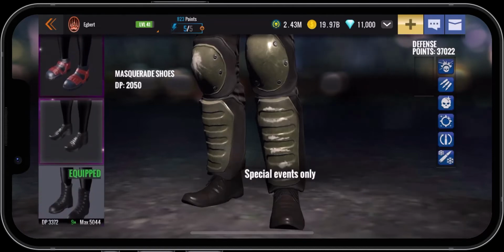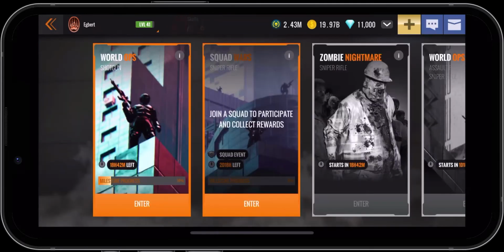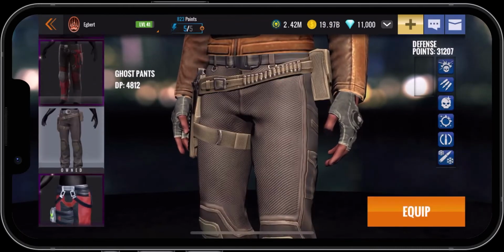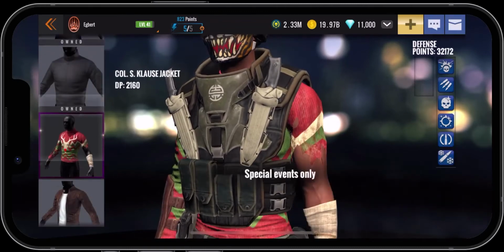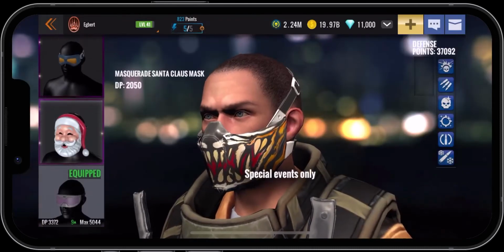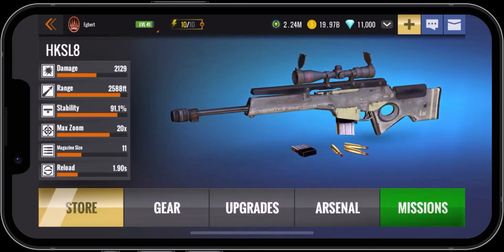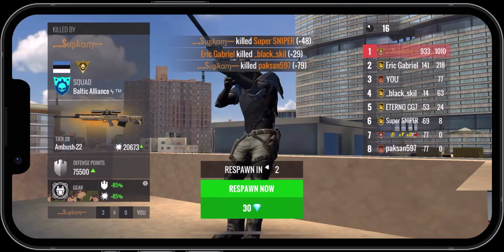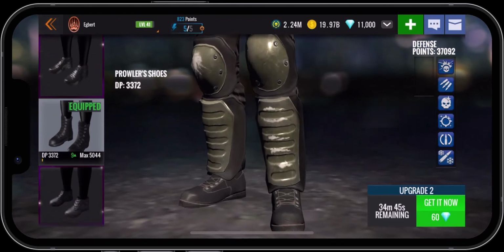Sniper 3d Assassin Shoot to Kill Gear Now Open to Purchase with Tokens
In today's video on Sniper 3d Assassin Shoot to Kill, I go over all of the gear that can now be purchased using battle tokens. Before today, the gear was only available through special events, but the game decided to make some changes so that you wouldn't have to wait and try to get the gear in the special events.

Here is a list of the gear that can now be purchased with battle tokens if you don't want to wait and try and get them in special events:

1. Tactical Gear
2. Professional Gear
3. Crow Gear
4. Ghost Gear
5. Prowler's Gear

Note: The game also increased the defense on the Ghost Gear.

Since I started doing the arena challenges early on, when I was a wolf, with this account, I had 6.4 million battle tokens stocked up that I used to go ahead and purchase all of the gear. I still had 2.2 million or so left after my purchase to use for upgrading the gear.

If you would like to see more of my videos when they come out, be sure to hit subscribe and click on the bell icon so that you will be notified when I create more videos.

Happy Shooting Everyone!!